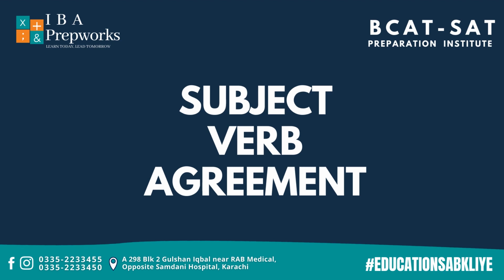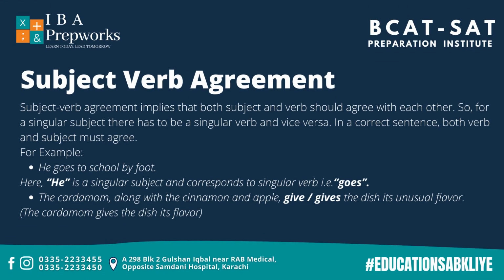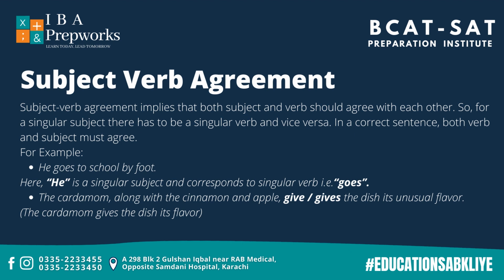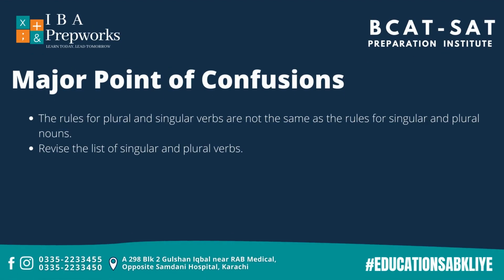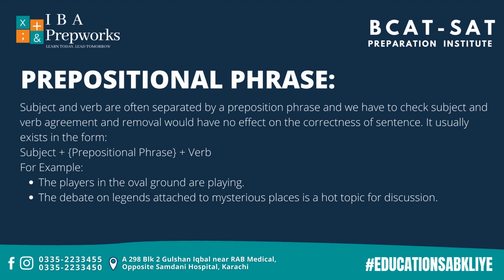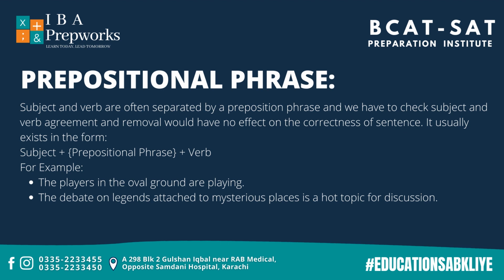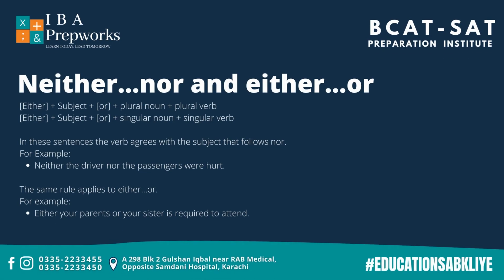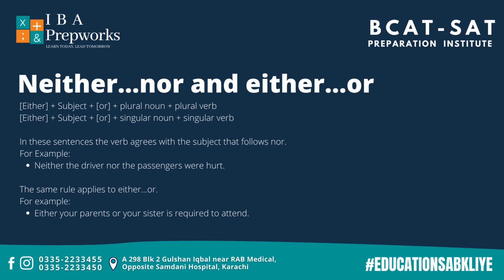SUBJECT VERB AGREEMENT | ENGLISH GRAMMAR CONCEPT | BCAT | IBA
Keeping our promise of affordable and quality education for all, IBA Prepworks brings you its Educationsabkeliyay project.

Here is the first lecture of the English Section, in which our teacher covers the basics of Subject Verb Agreement .

IBA Round 1 2022 Batch starting from 18th September. Fill the below given form to register for demo session: